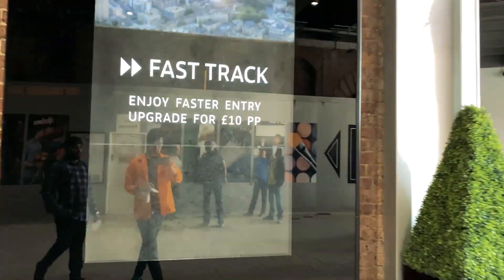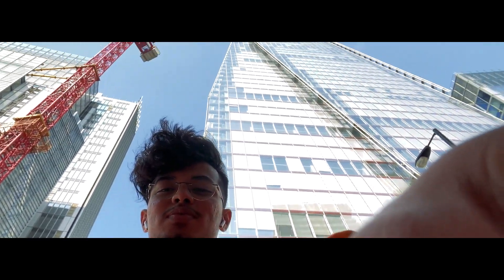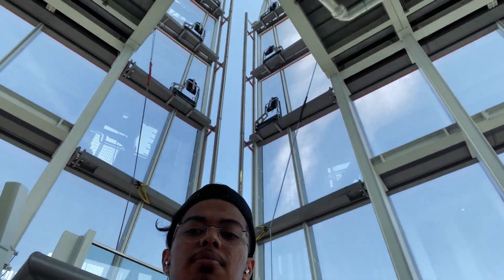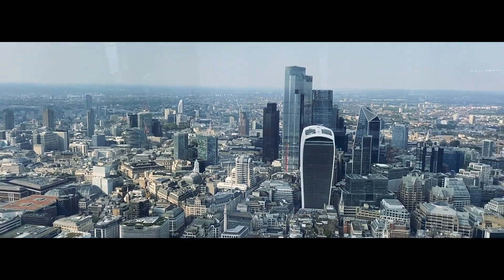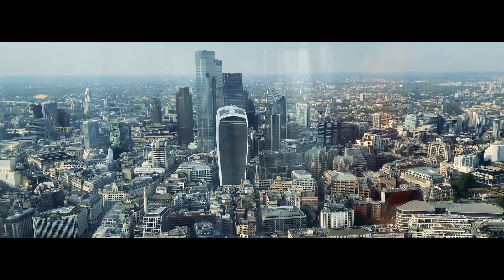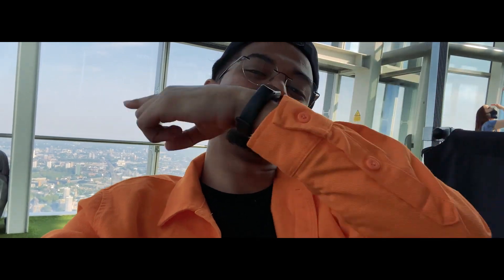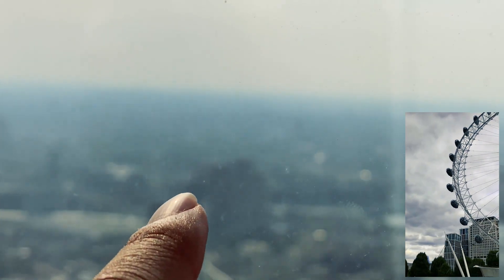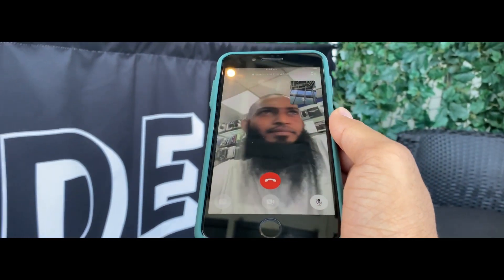The View From The Shard. | Shangri La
Experiencing the best views of London from 1016 feet high.